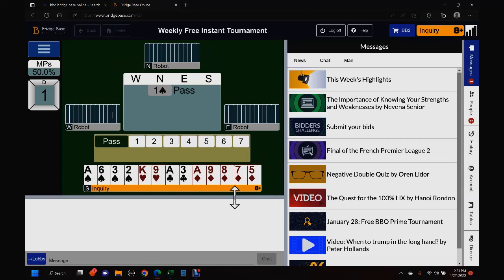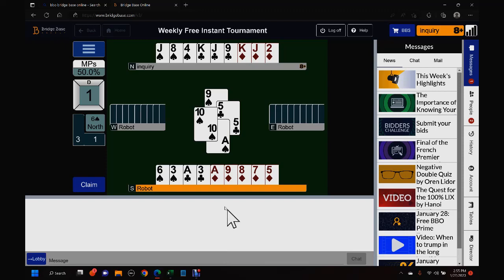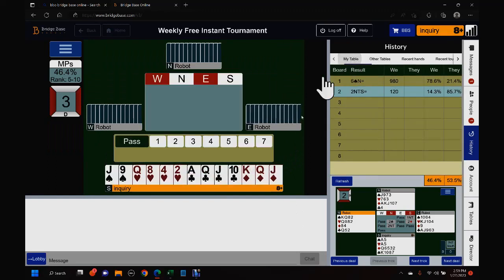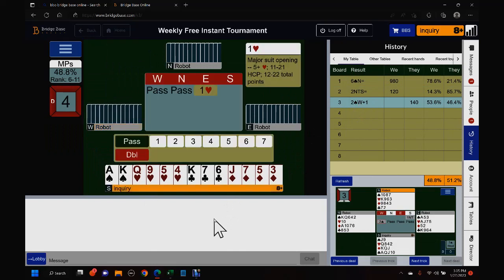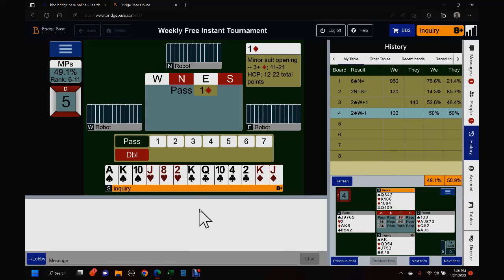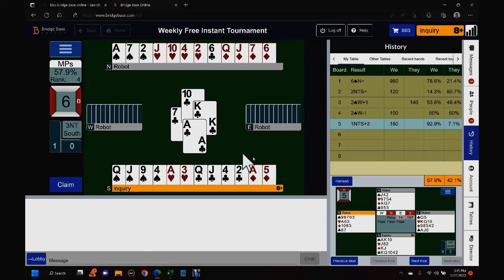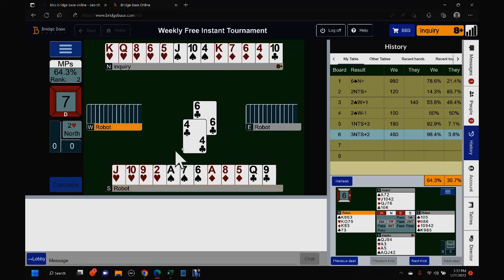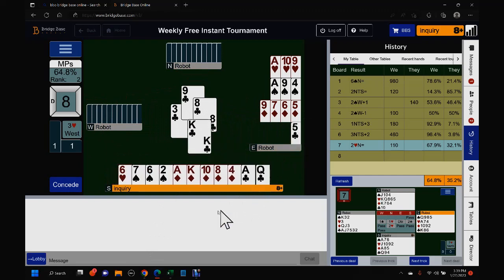bbo free #81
This video is of the Jan 27, 2023 Free BBO Instant Tournament for members of the Amelia Island Duplicate Bridge Club or anyone else who is interested.  As you know, in past videos, I spent most time showing Bergen hand evaluation for our club members. Seems like most of us have that down now. This starts a series complementing the "just declare" daylong event with emphasis on deal analysis at trick 1 (counting loser, winners, figuring out how many additional tricks you need to establish and how many additional losers -- beside 100% certain losers you identified -- that you can afford to lose. This is part of idea I mentioned back in June where I mentioned that I might begin talking about planning play of hand using Eric Rodwell's tips from his book "Rodwell files: Secrets of a bridge champion" if there is interest.

Reminder any if any emphasis on Bergen Hand Evaluation sounds strange there is a short video on Bergen Hand Evaluation method at the following (You can also read about his method in his book "Slam bidding made Easy or in his long series or articles in the ACBL Bulletins during 2019 and 2020).  You can also watch a professional player's thoughts on these hand by viewing Peter Hollands channel on BBO